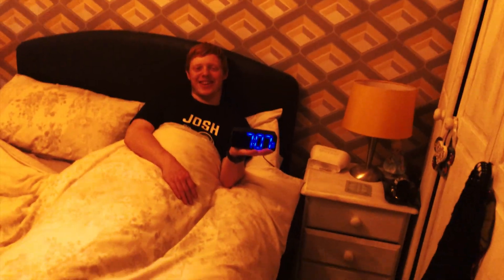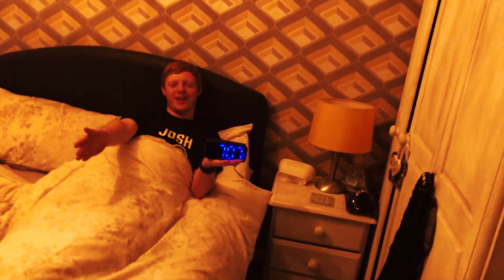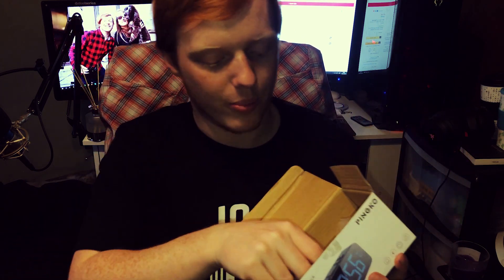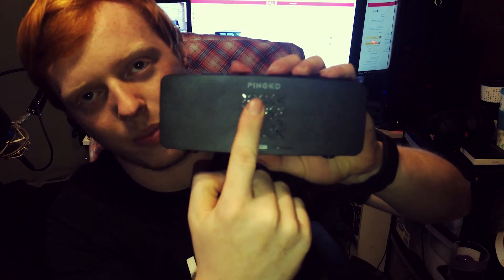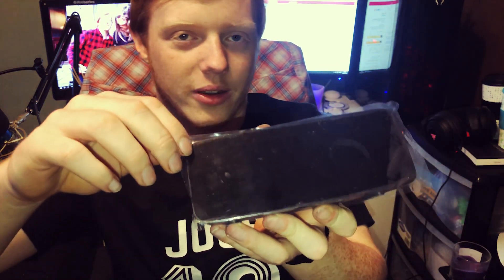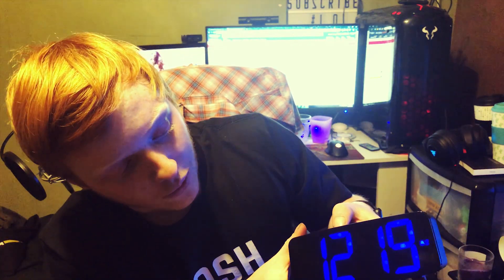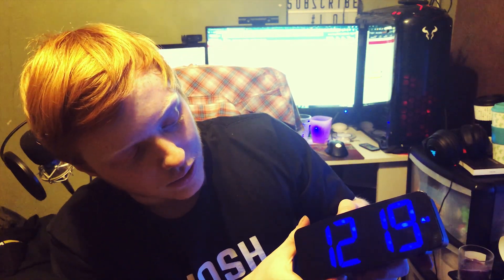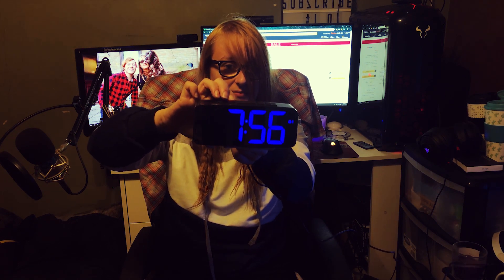A pretty cool Digital Alarm clock by Pingko